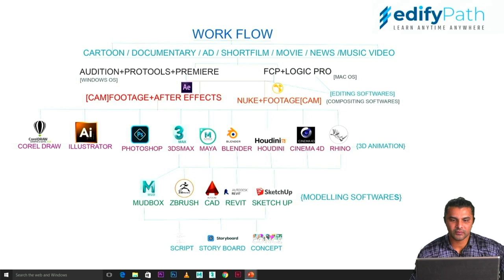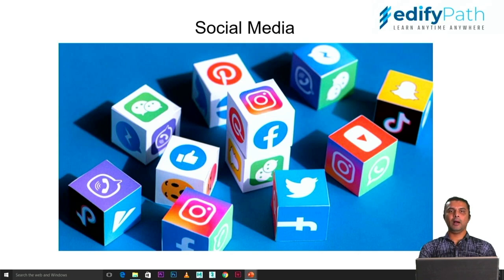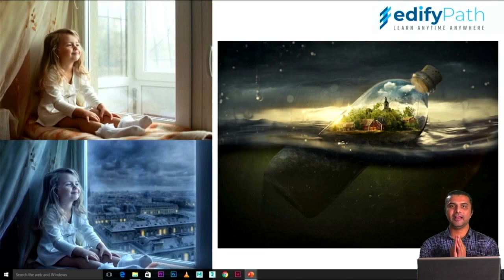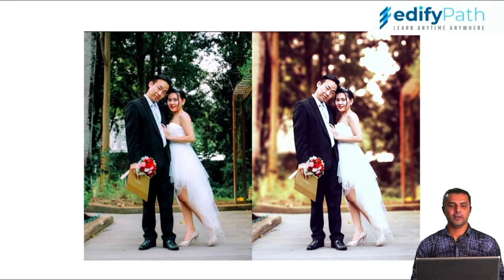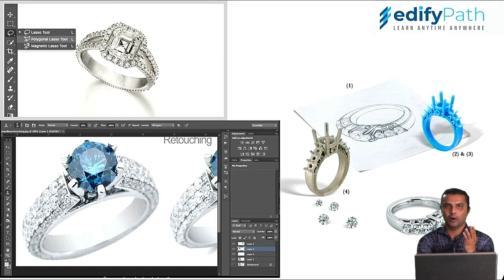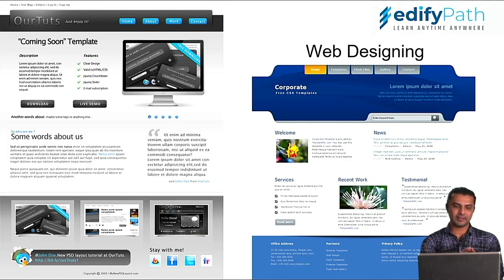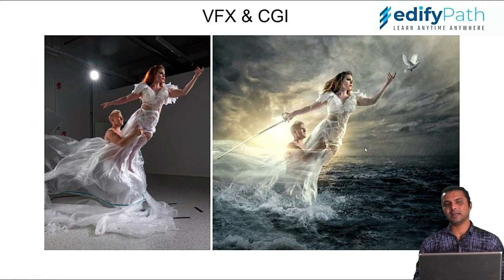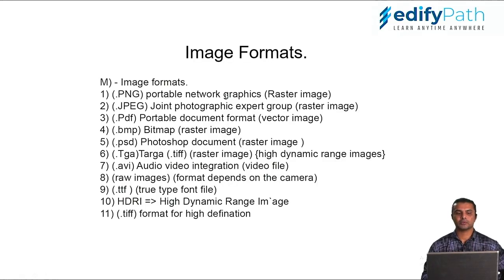Photoshop Tuturials _ Introduction to photoshop | Ravi Kiran Raju Ambati